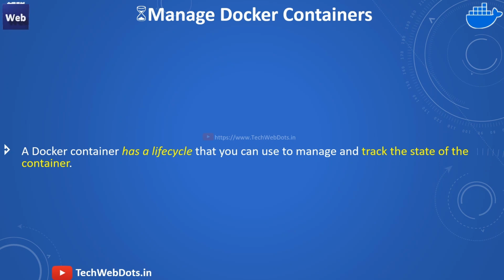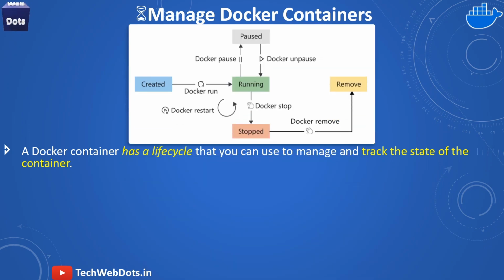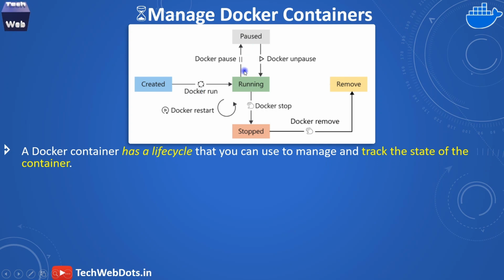Docker Container Management | Docker for Beginners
I have explained the following in this video:
✅ What are the different commands for Docker Container Management
✅ What are the different status in docker container Life cycle

🎯Happy Learning,
TechWebDots!